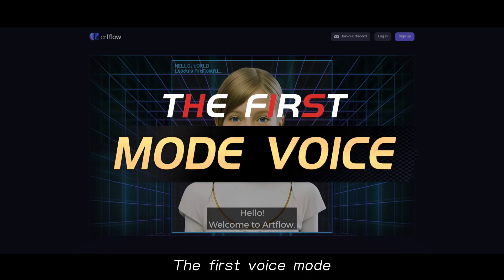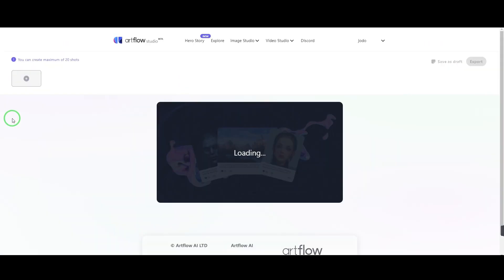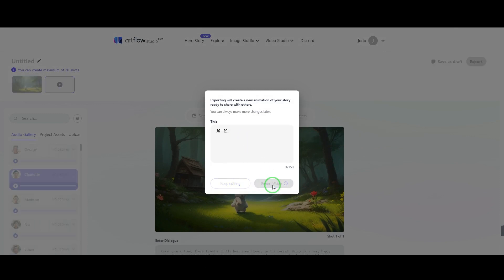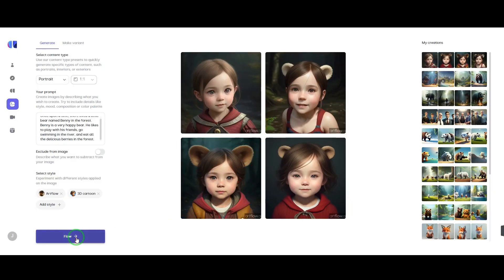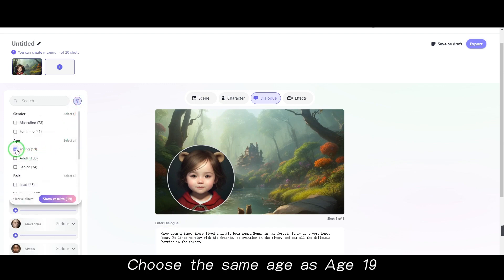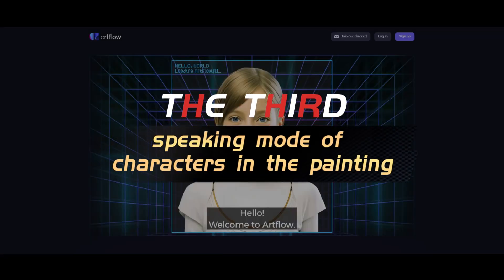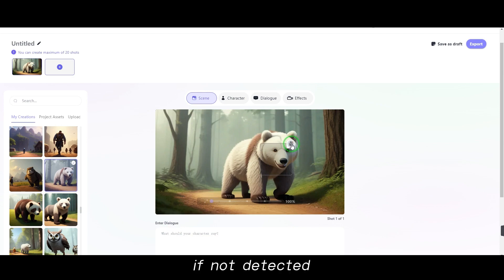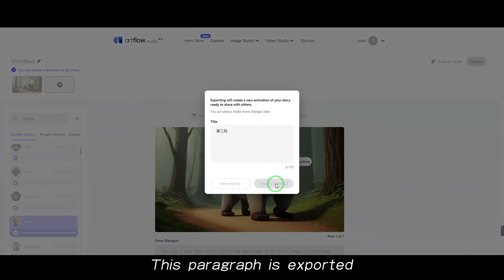This Artflow AI can make picture book animals speak|Minimalist Tutorial|Dry Tutorial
this is the AI :   app.artflow.ai

This AI can make picture book animals speak.
There are 3 modes to choose from:
1. Voiceover
2. Off-screen characters speak
3. The characters in the painting speak